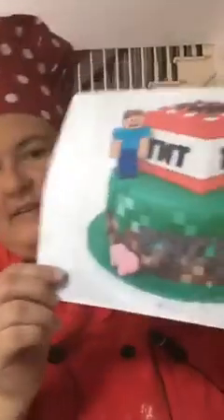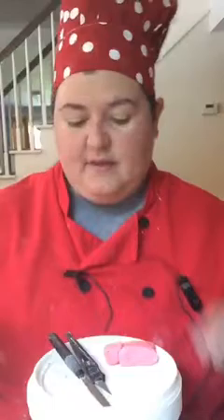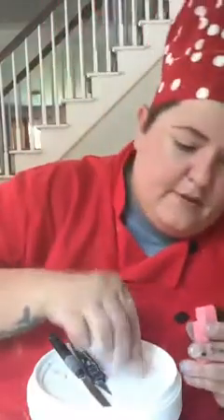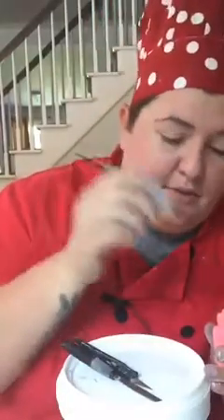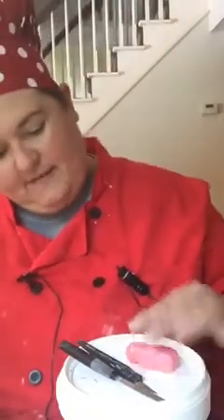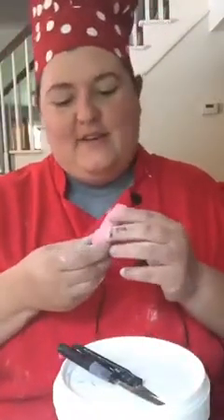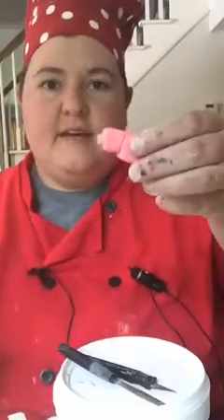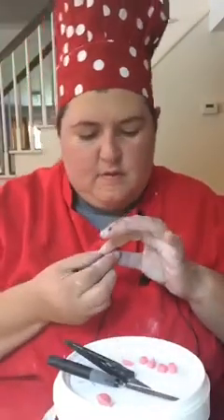7/18/15-Romie's Cake: Fondant Figures.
Romaine starts crafting Minecraft figures out of fondant.